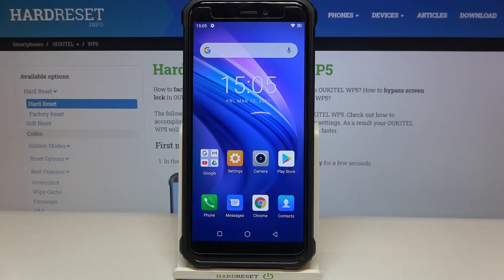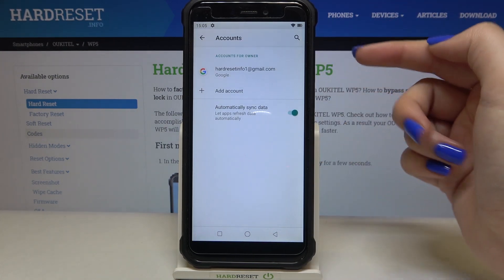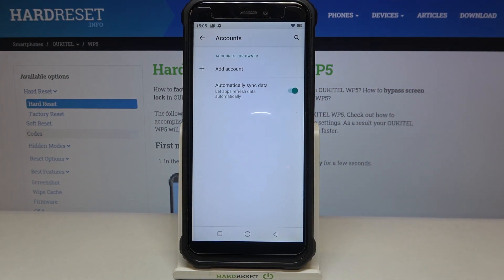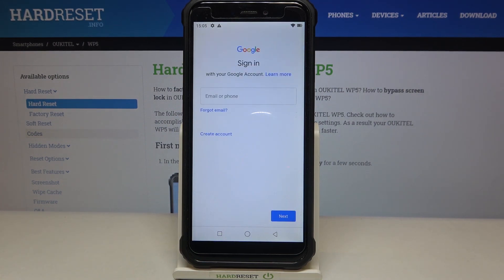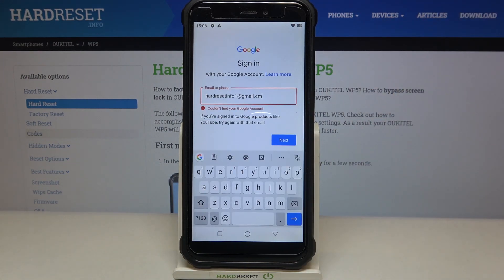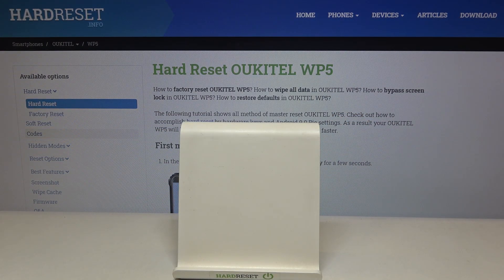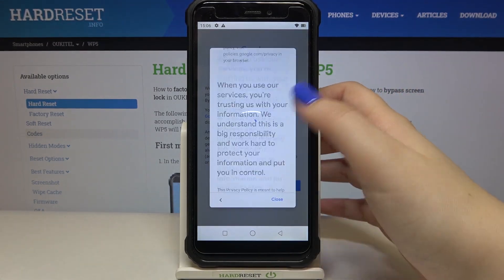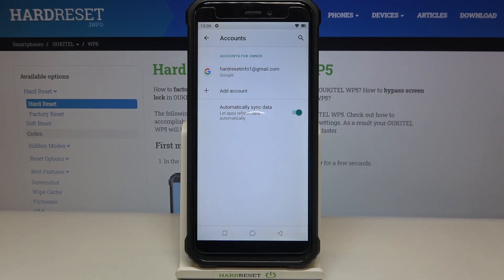How to Manage Google Account in OUKITEL WP5 – Add or Remove Google Account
Are you wondering how to add or remove Google account from your OUKITEL WP5? In this tutorial we’d like to share with you how easily you can find proper account section in which you’ll be able to either add new Google account or remove previously added. We’ll guide you through all the steps of this operation, so all you have to do is simply recreate all of them and successfully manage your Google account!

 How to add Google Account in OUKITEL WP5? How to create Google Account in OUKITEL WP5? How to remove Google account from OUKITEL WP5? How to make Google Account in OUKITEL WP5? How to log in with Google to OUKITEL WP5?